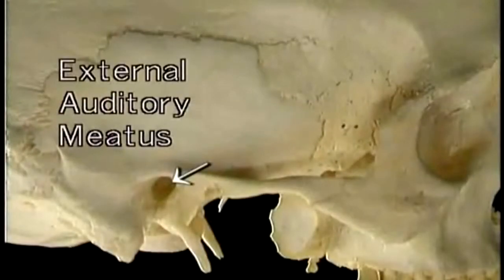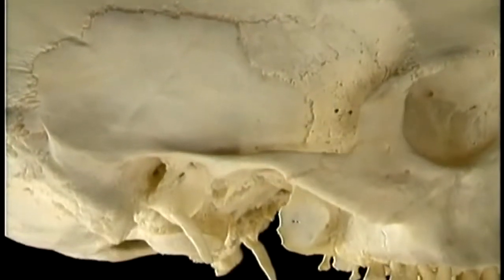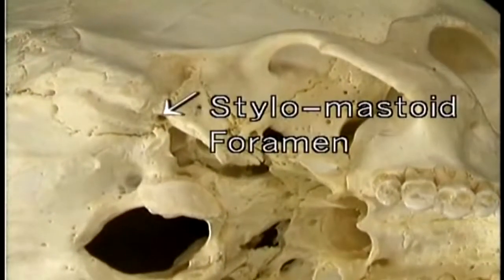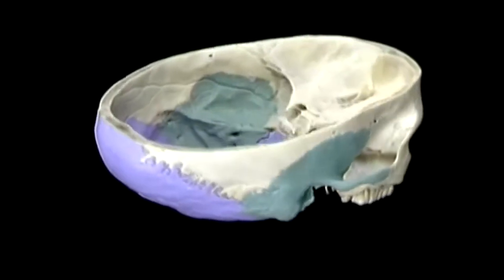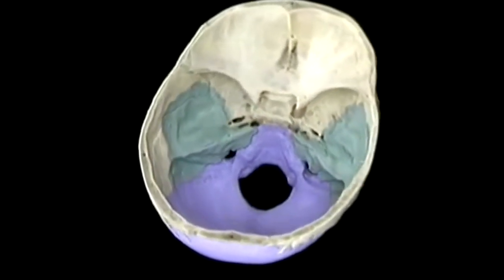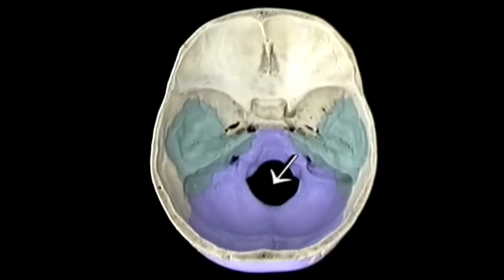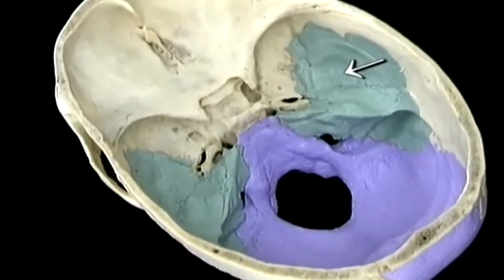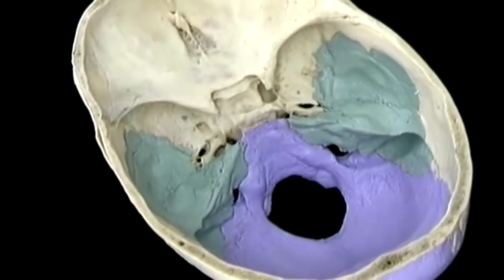2. ORIFICIOS DE LA BASE DE CRANEO